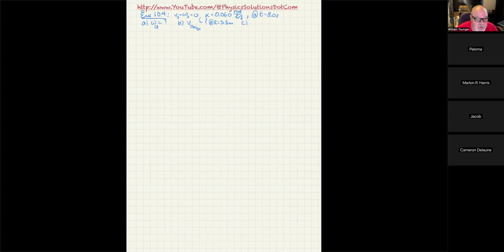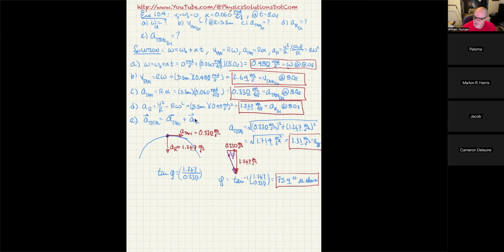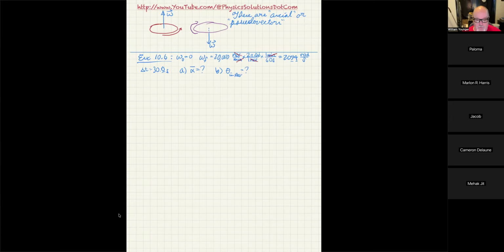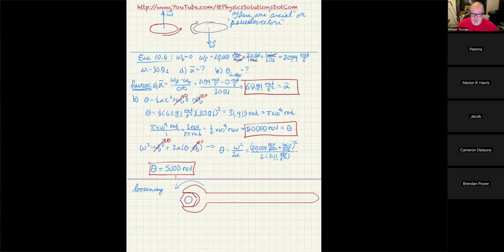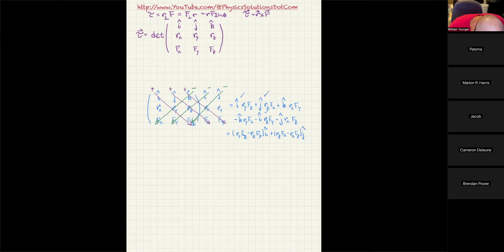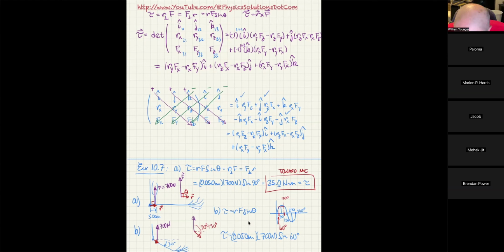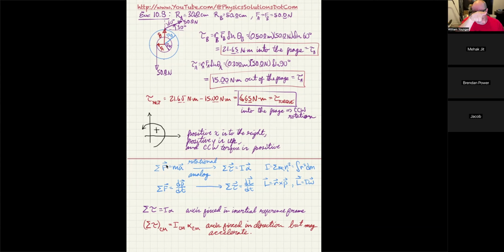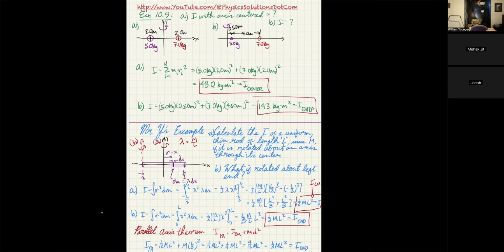Rotational Kinematics and Beginning of Torque and Dynamics